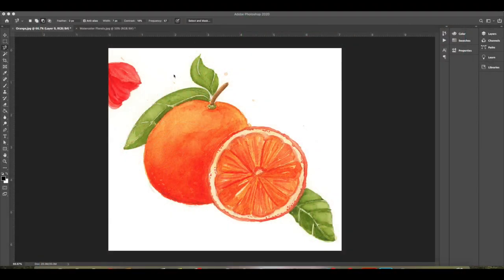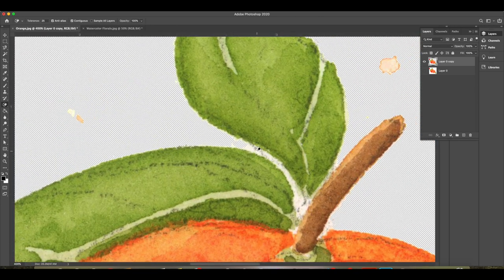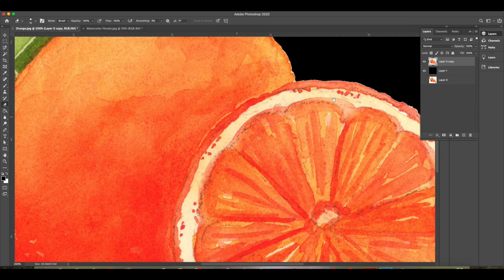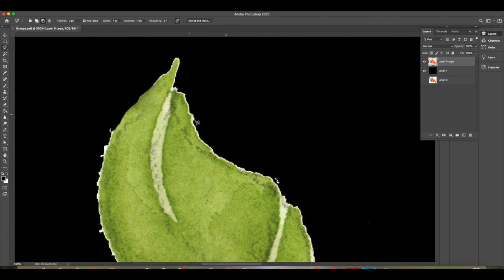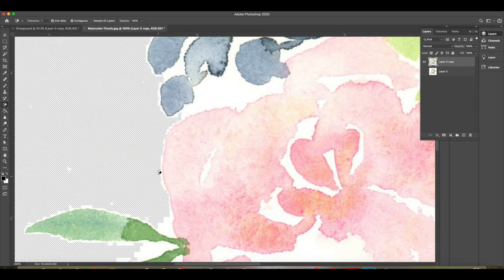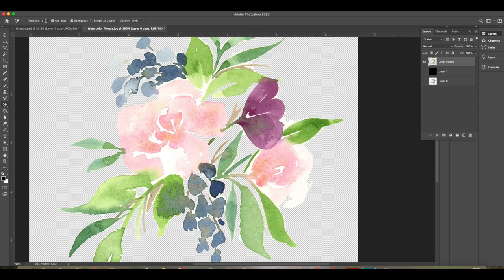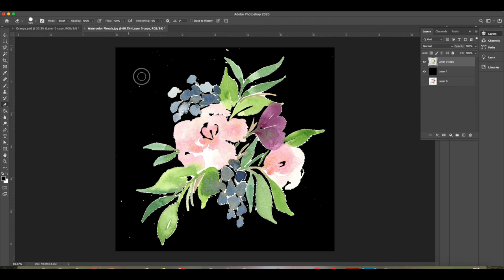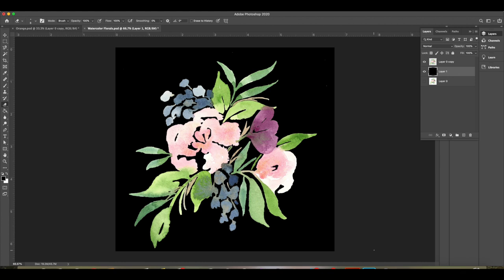How To Digitize Watercolor Artwork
In this tutorial I'll walk you through my method of digitizing my watercolor artwork by removing the watercolor paper background. In this tutorial you will need Photoshop and need to scan your artwork in at 300 DPI or higher. Some people take photos of their artwork and bring it into Photoshop, that's fine too!

I will be using mainly the magnetic lasso, eraser and magic eraser tools. A general knowledge of Photoshop is helpful, as I will not be walking you through how to use photoshop, only the tools for digitizing watercolor artwork.

*** The sped up portion of the video took me about 40 minutes to complete, digitizing watercolor artwork can be very time consuming to get it to look really good.

Scanner* I use